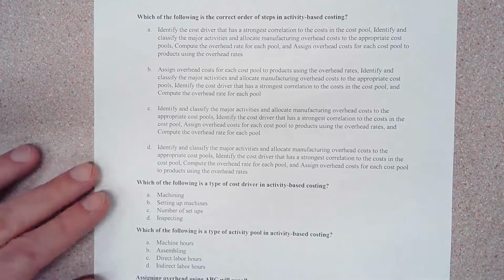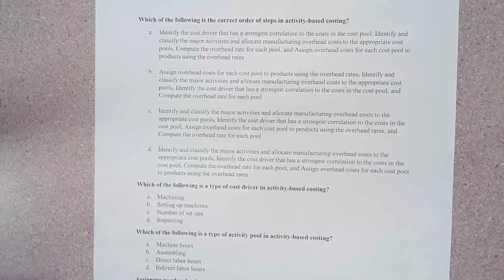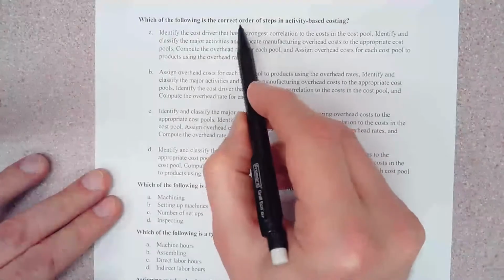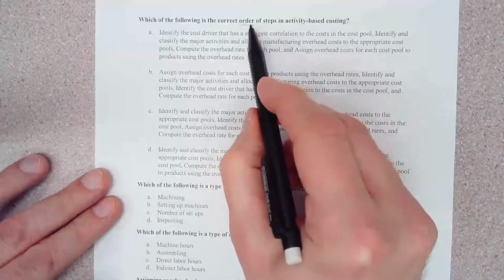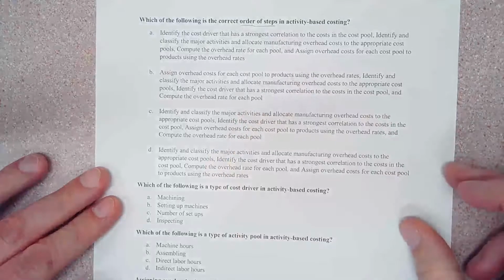Concepts of activity-based costing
A review of objective, concept questions relevant to activity-based costing